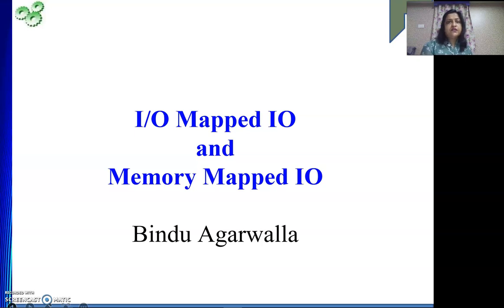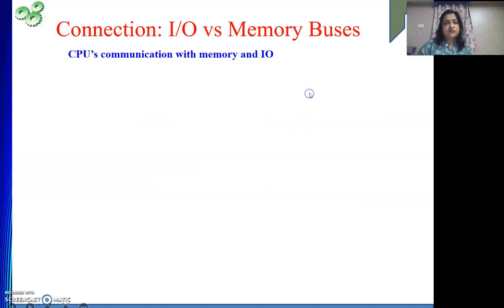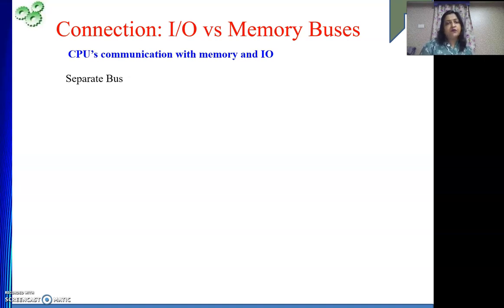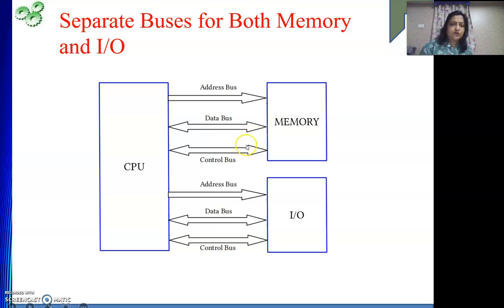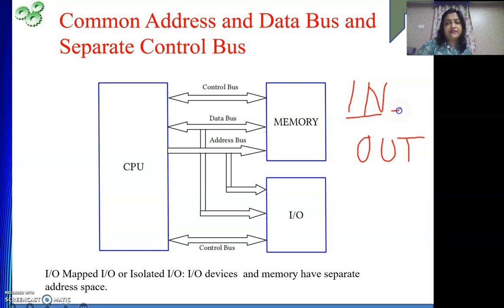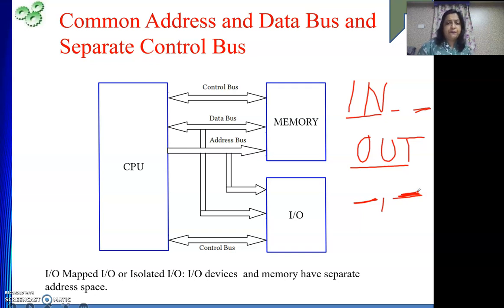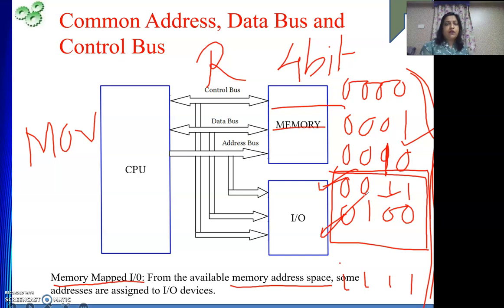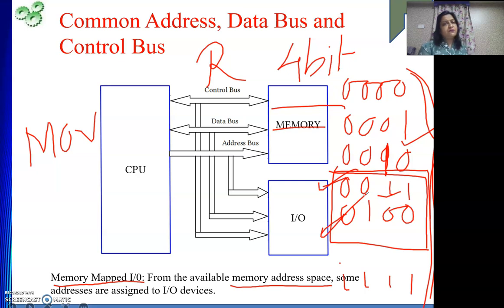IO Mapped And Memory Mapped IO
This video is on methods of assigning addresses to the I/O Devices.